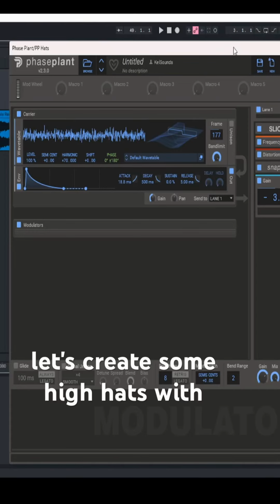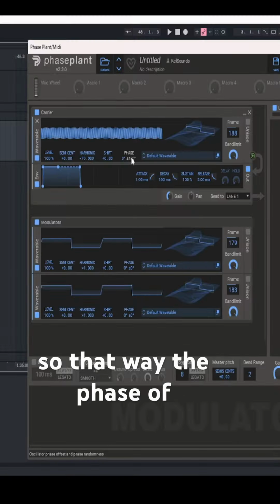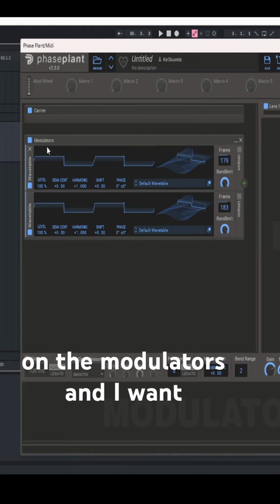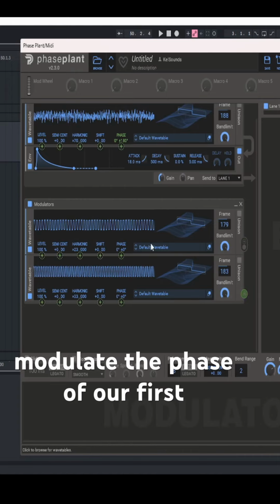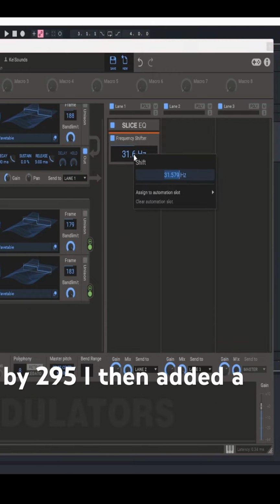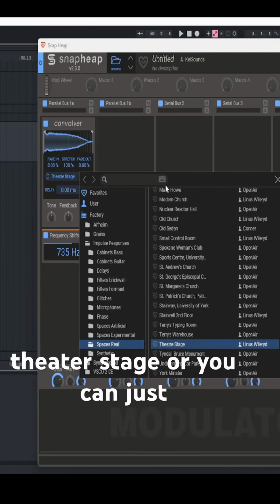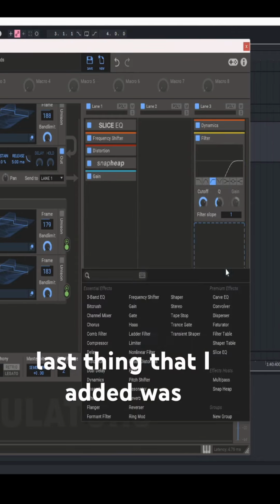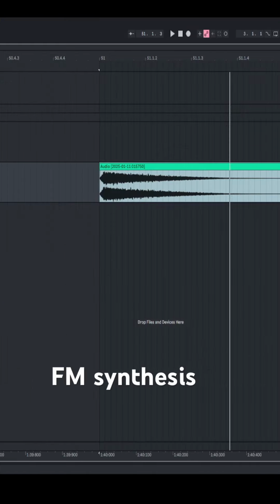Make Crisp Hi-Hats with FM Synthesis!🥁✨